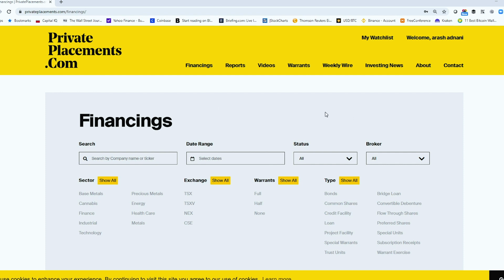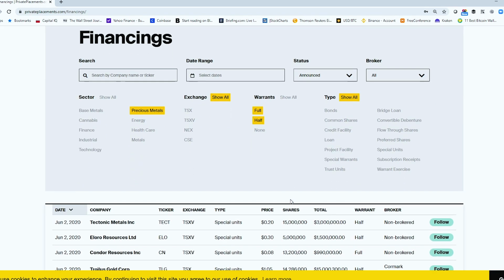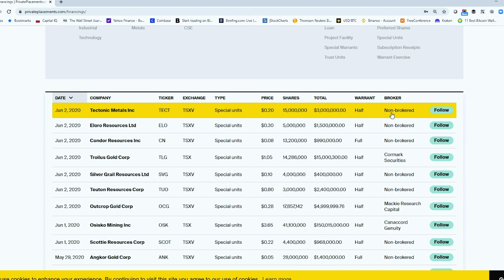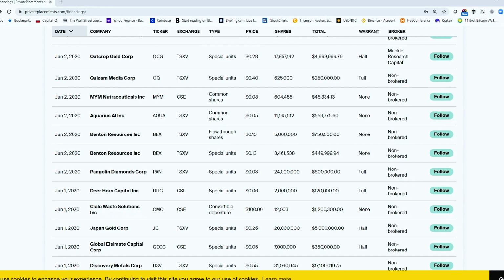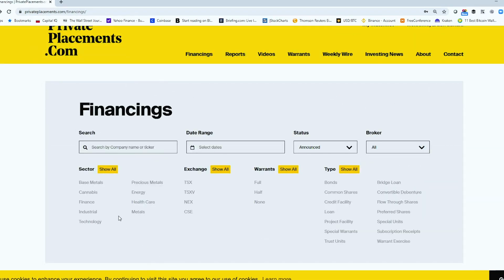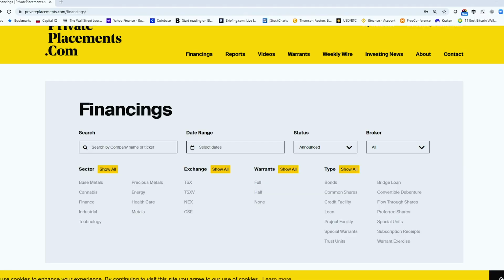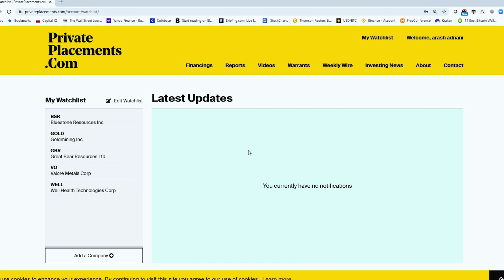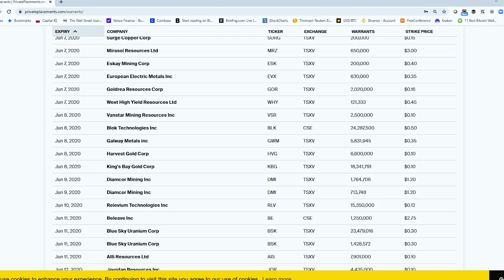ARASH ADNANI: WHY IT'S THE PERFECT TIME FOR PRIVATE PLACEMENTS | Interviews with Frank Curzio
Arash Adnani, founder of Privateplacements.com, joins Frank to explain why now is a great time for investing in private placements—given the unprecedented economic stimulus measures taken by governments worldwide.
-- Where Else You Can Find Us --
👉 Your favorite podcast listening apps